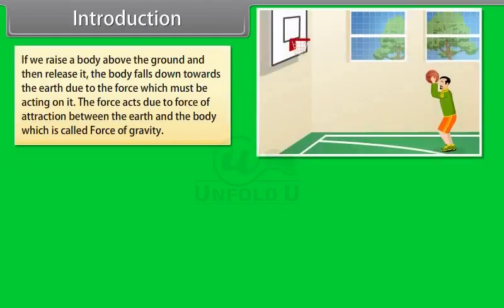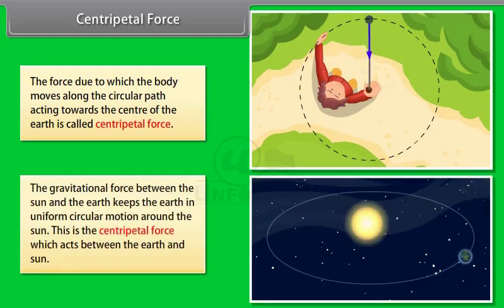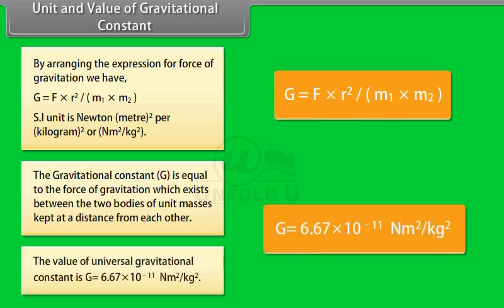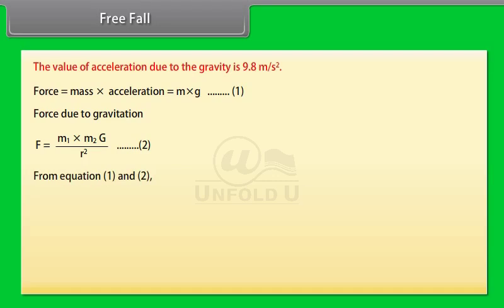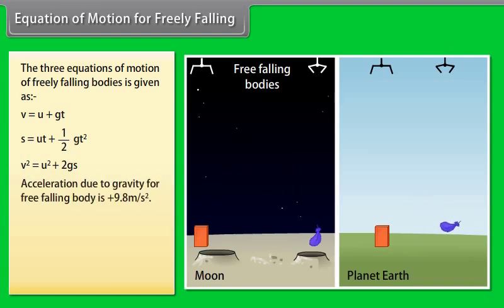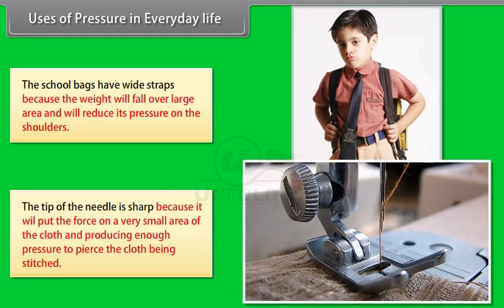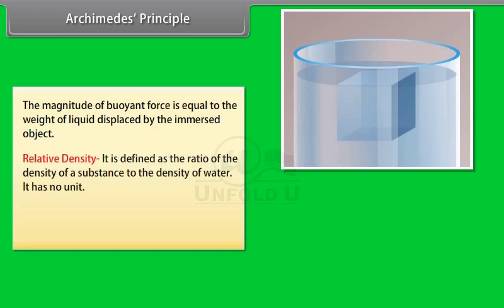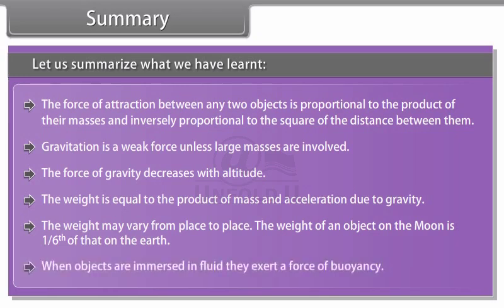Chapter 1 - Motion | Gravitation